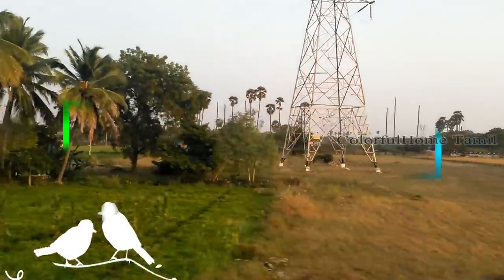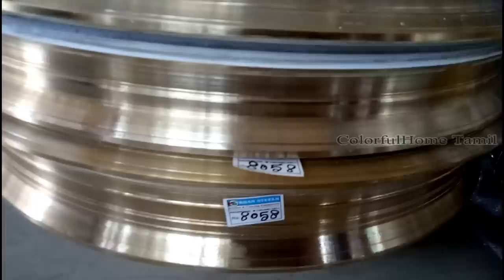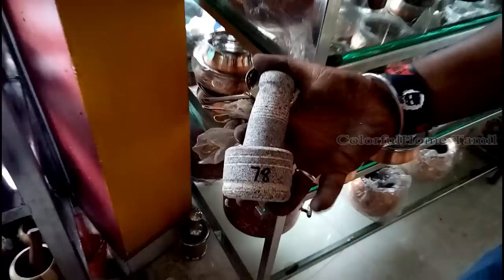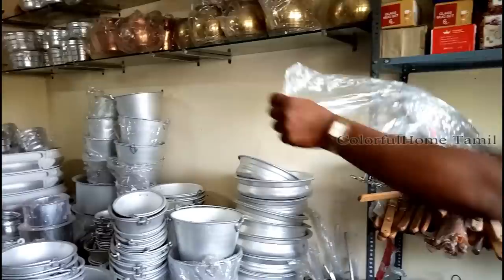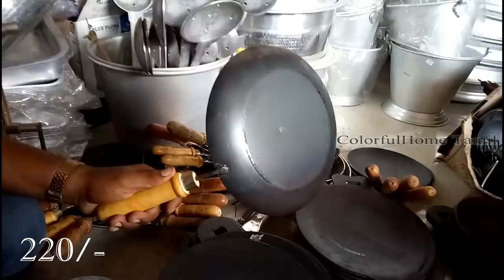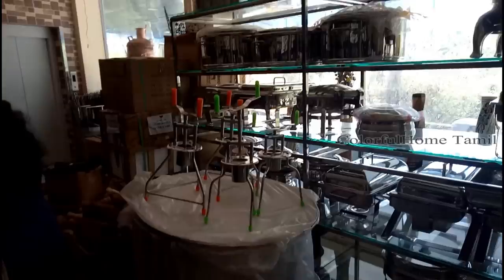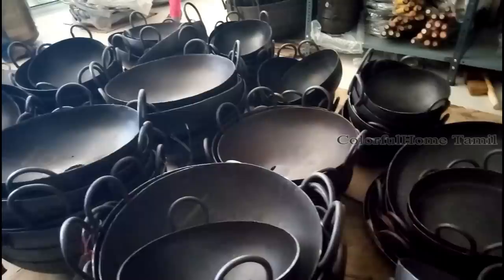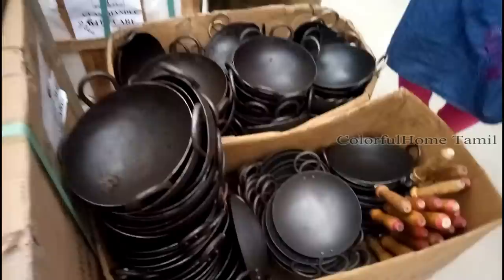தரமான இரும்பு பாத்திரங்கள் in Nagercoil/Iron & Cast Iron cookware shopping vlog in Tamil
தரமான இரும்பு பாத்திரங்கள் வாகும் இடம் in Nagercoil/Iron & Cast Iron cookware shopping vlog in Tamil
KHAN STEELS(Kitchen & Catering Equipment's)
shop address:
30/101,101A,
Ozhuhinasery,
Near sri sastha Temple,
Nagercoil(T.N)